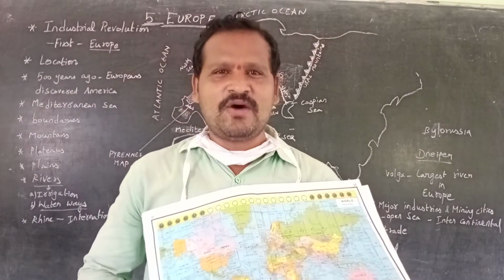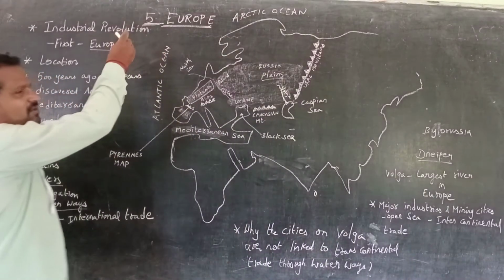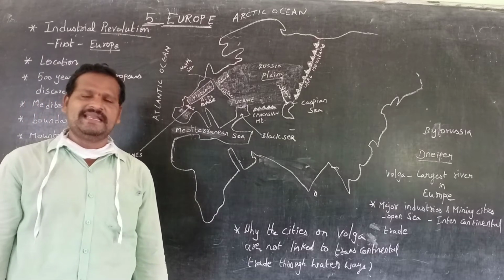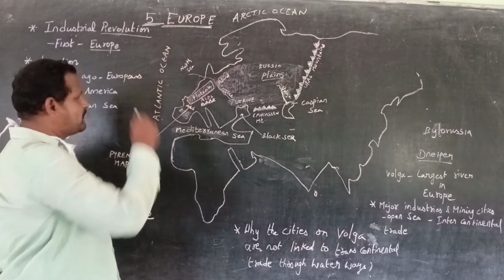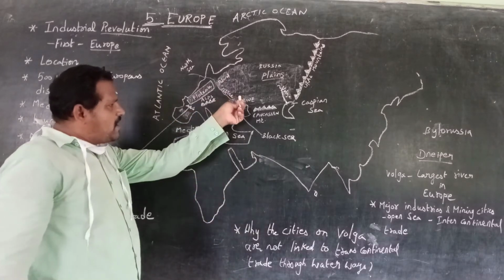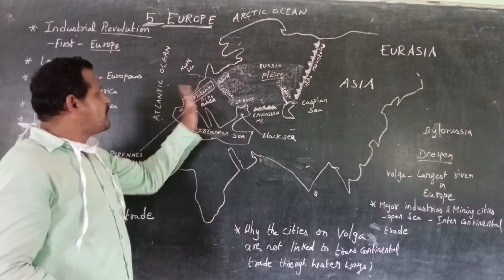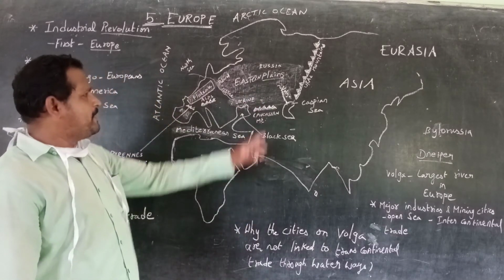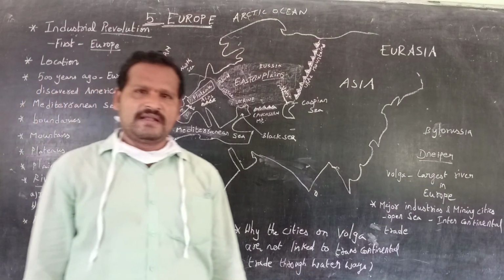LESSON -5 / EUROPE / T.J.VENKATESH